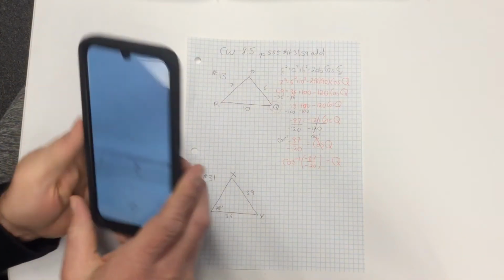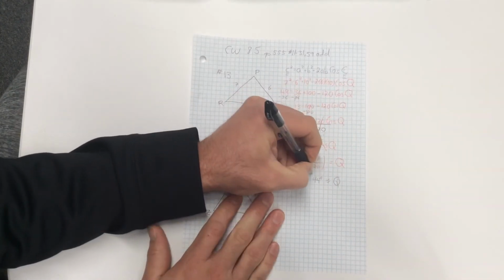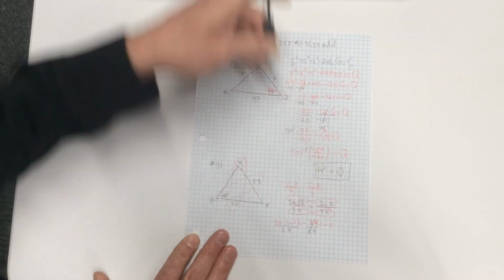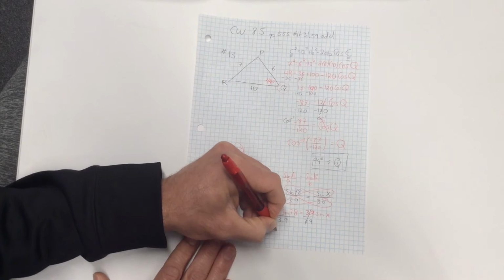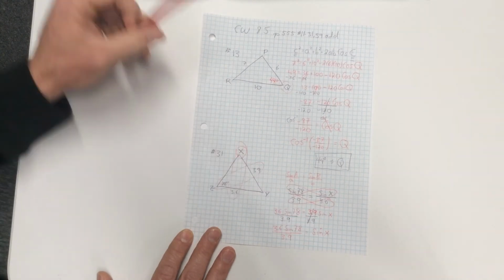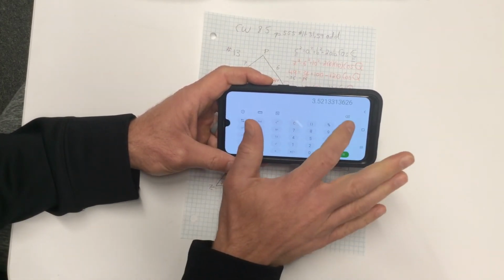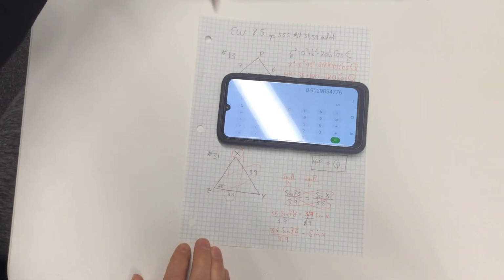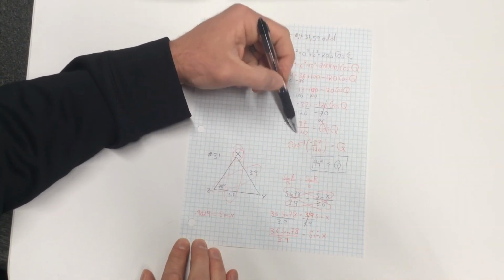CW 8.5 #13, 31